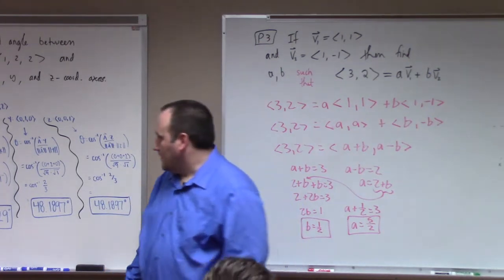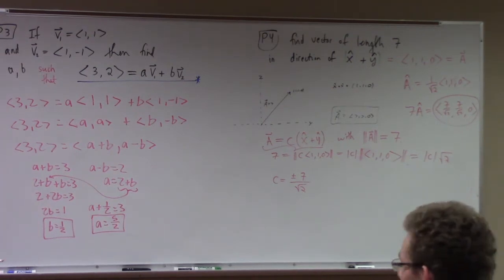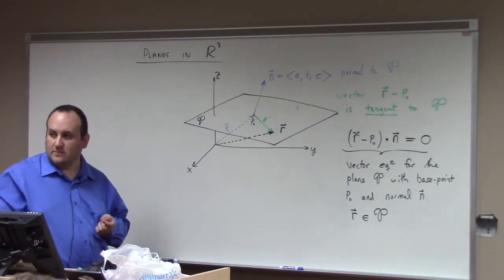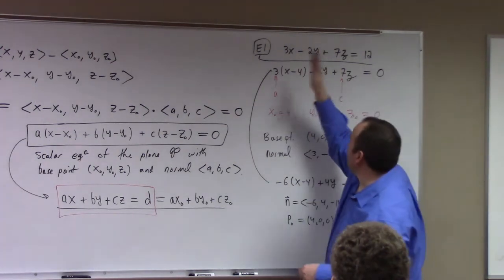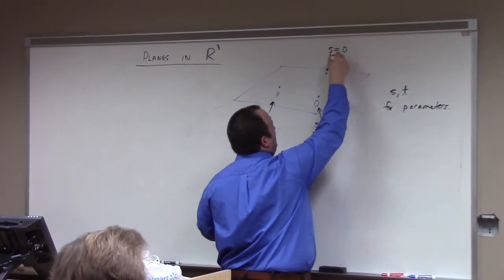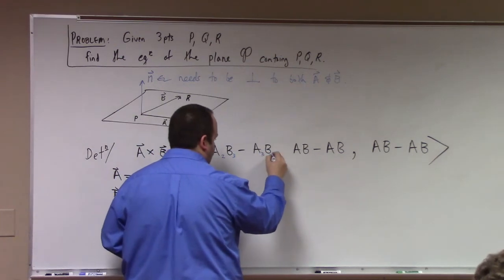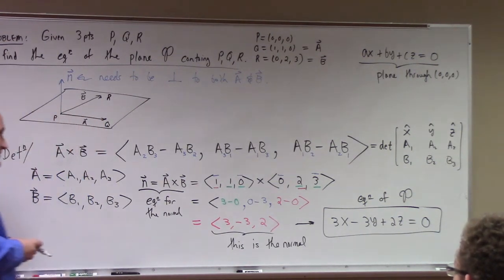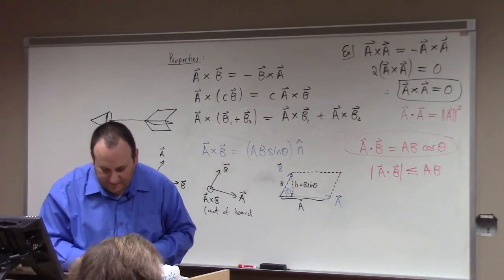Multivariate Calculus: planes by equation or patch, cross product, 1-25-18